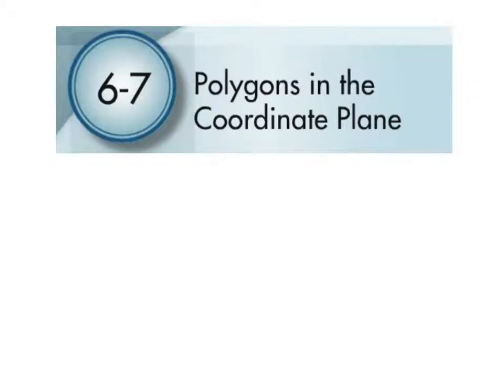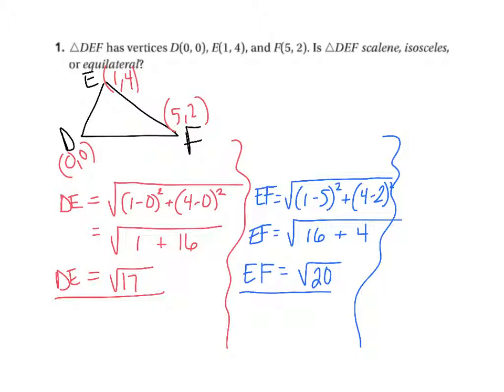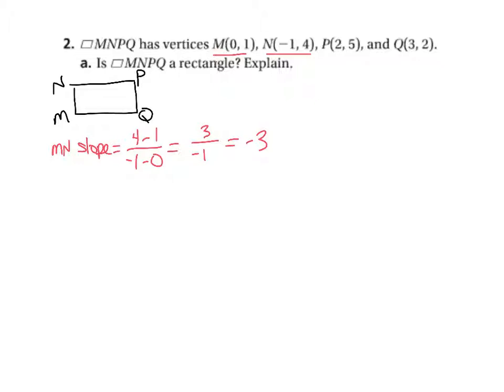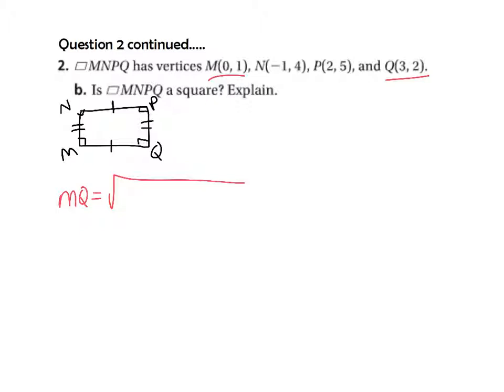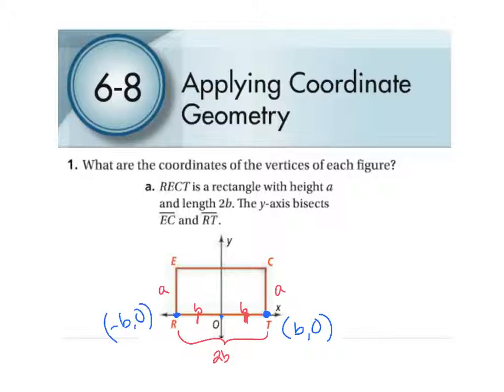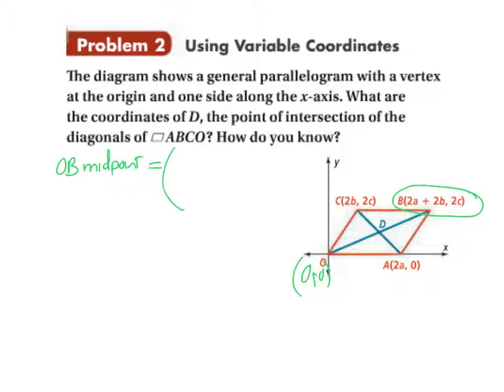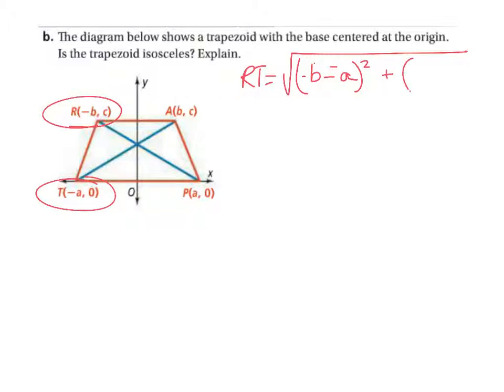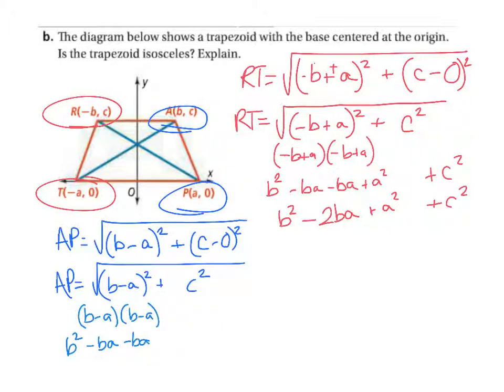Geometry - 6.7 & 6.8 Coordinate Geometry